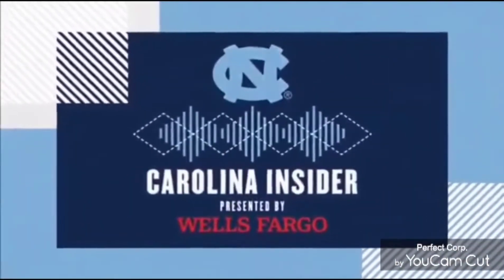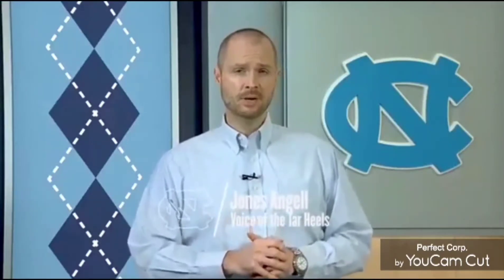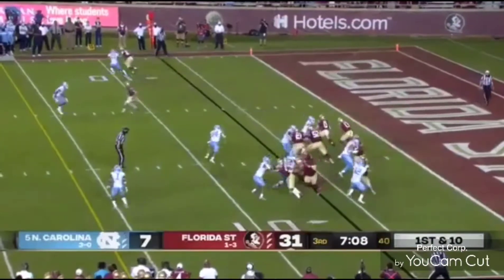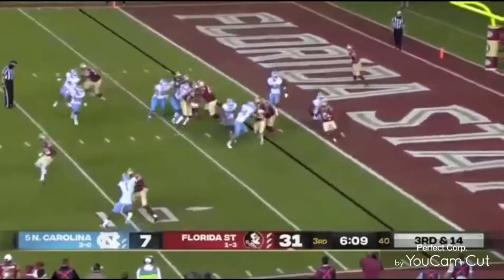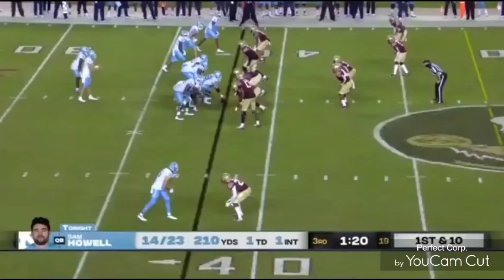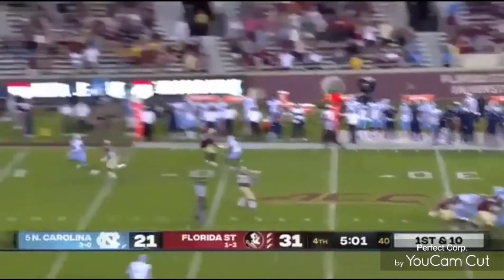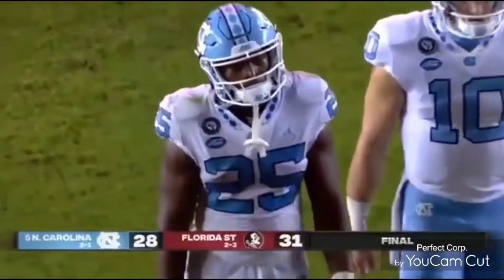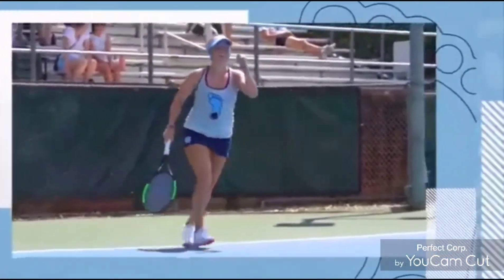CAROLINA INSIDER TV📺 SHOW WEEK 8 OCTOBER 18, 2020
GO HEELS PRODUCTIONS